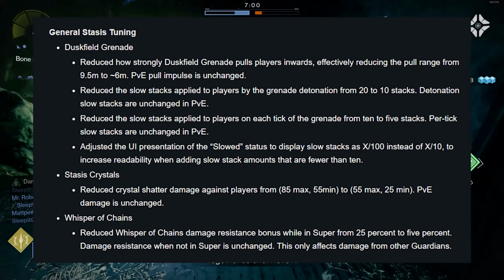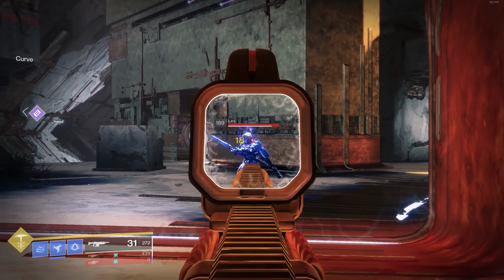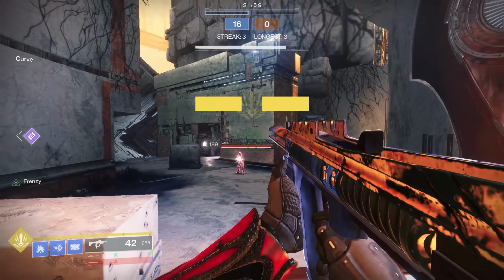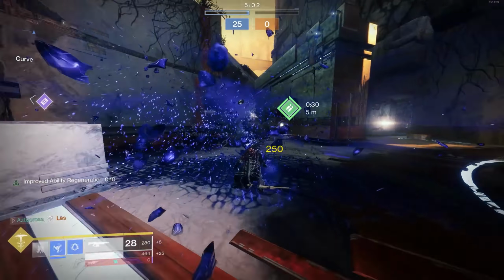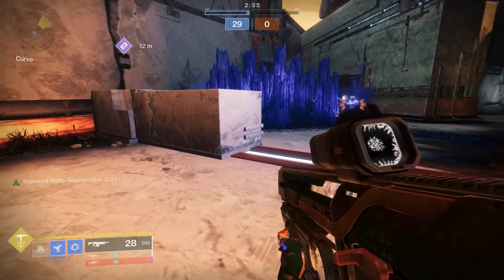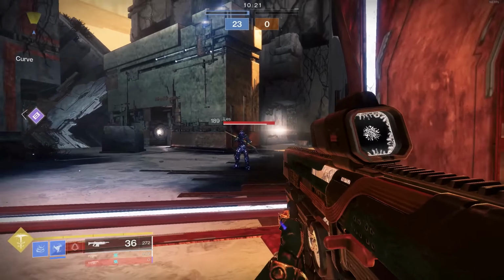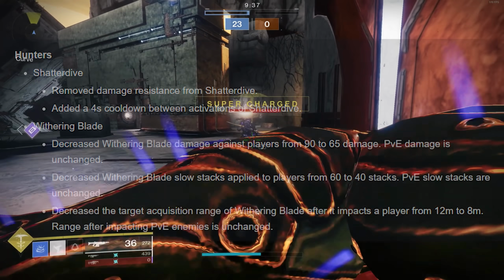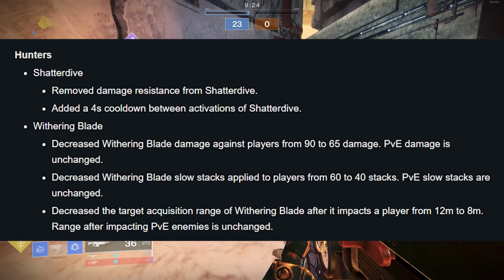Stasis ALL Nerfs & Buffs (Update 3.1.1.1) | Destiny 2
Stasis has a new round of changes for all subclasses, and today we'll be going over ALL Stasis Nerfs & Buffs.

00:00 Intro
00:16 General Stasis Changes
02:37 Titan Behemoth Changes
05:28 Warlock Shadebinder Changes
07:47 Hunter Revenant Changes
YourAverageGuardian
Daniel Gilmer
Mellexin
Vordion
Nathan Hast
Ronin
Josh Cartu
Micah Morris
Matthew Mafera
Kayden
Emet Tapia
Justin Ivie
STONECOLDDEATH